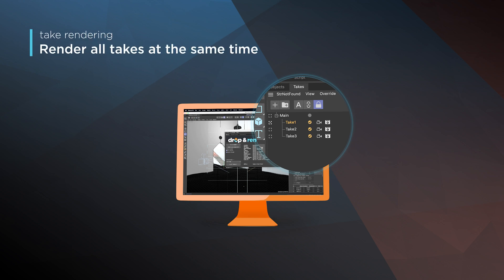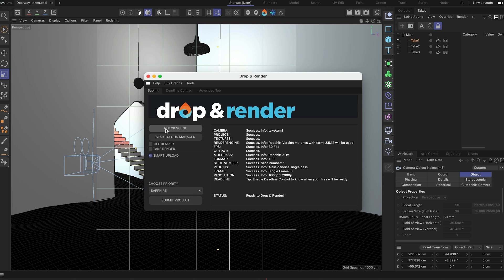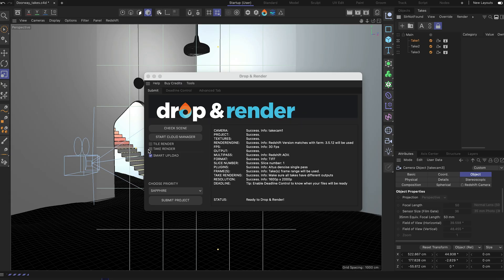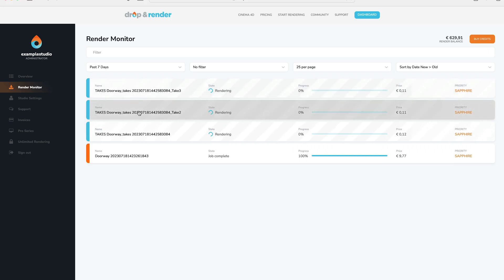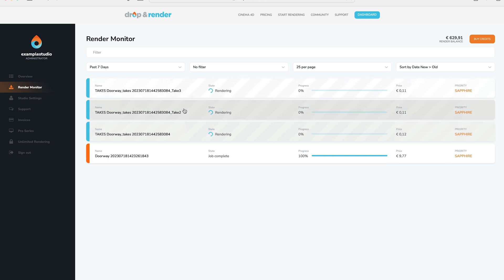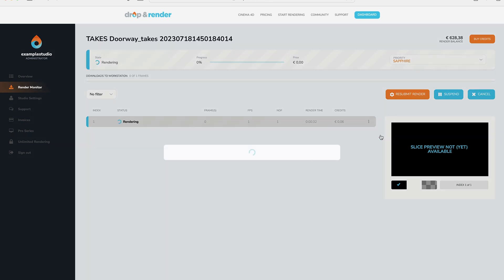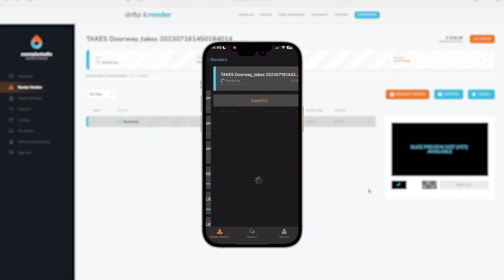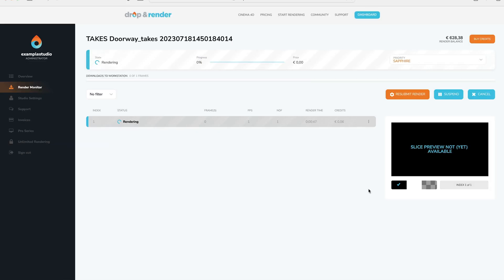Cinema 4D Take Rendering on a Render Farm. - Professional rendering tips. | Drop & Render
Drop & Render is a render platform build for Cinema 4D.
Our mission is to simplify and enhance your rendering workflow.

🔹 Why Drop & Render?
 • *Official Partner* We are an official Redshift and Cinema 4D render platform
 • *Smart Upload* No more gathering assets! Our smart upload system does the heavy lifting for you.
 • *Automatic Download* Each rendered frame gets auto-downloaded, so you're back to work without a pause.
 • *Advanced Monitoring* : Monitor your rendering tasks in real-time with our web interface and mobile app (available on IOS and Android).
 • *Full Feature Support* Redshift Proxy, AOV’s including Cryptomatte passes, Denoising, and even the ACES workflow.

Don't forget to check out our Pro Series videos linked below for invaluable workflow tips! 👇 (more are coming soon)